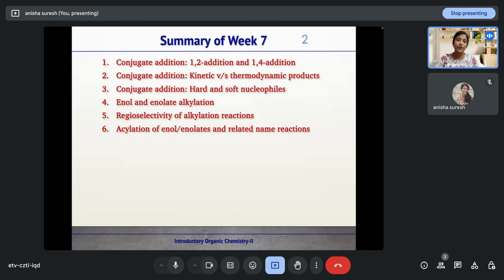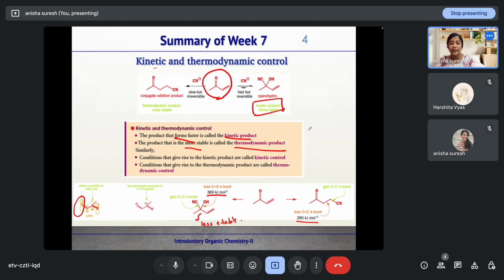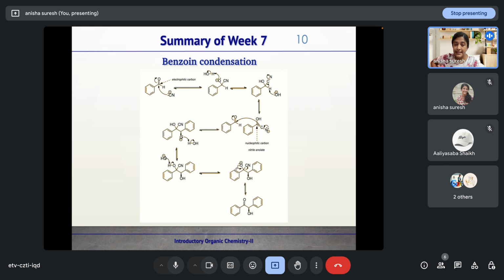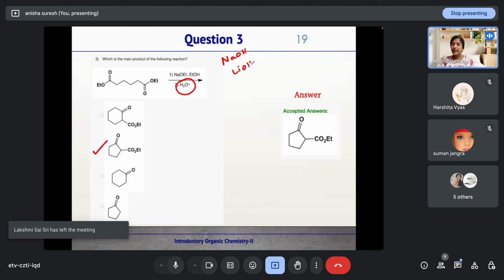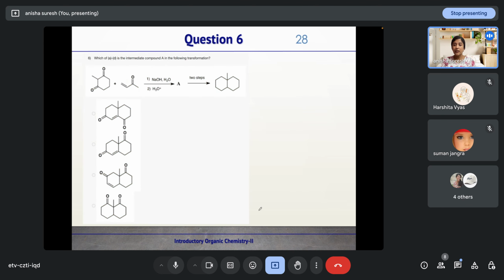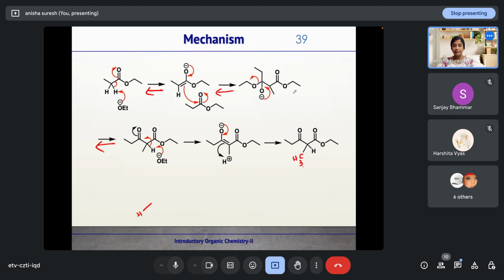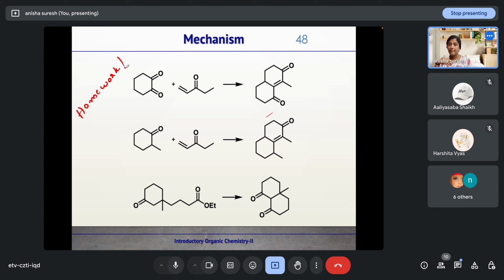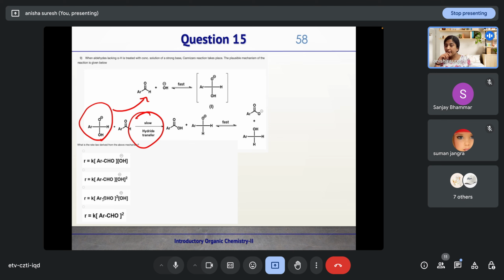Introductory Organic Chemistry II_Week 7 Assignment_Aug 2024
In this video, we cover the key concepts from Week 7, focusing on conjugate addition reactions, thermodynamic versus kinetic conditions, hard and soft nucleophiles, as well as alkylation reactions of enols and enolates, emphasizing their regioselectivity. We also discuss important name reactions related to the acylation of enols and enolates, such as Claisen Ester Condensation, Dieckmann Condensation, Robinson Annulation, Henry Reaction, Stork Enamine Reaction, Stobbe Condensation, Benzoin Condensation, Knoevenagel Condensation, and Darzens Glycidic Ester Synthesis. To reinforce these topics, we solve previous year assignment questions.